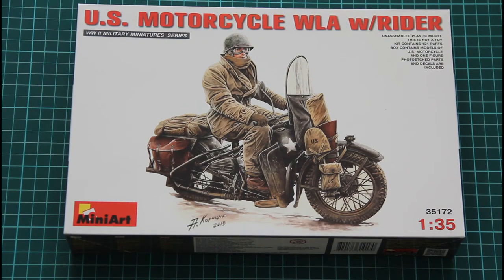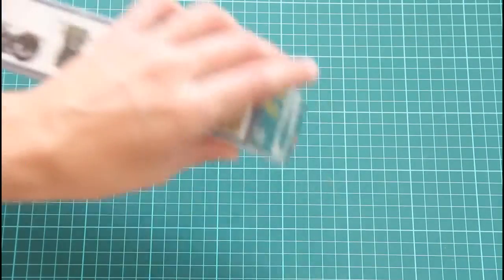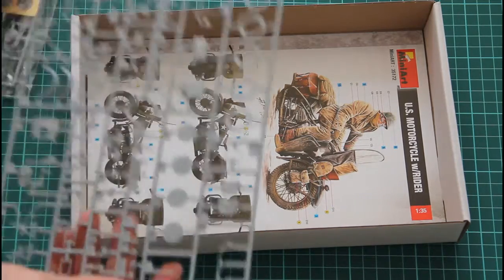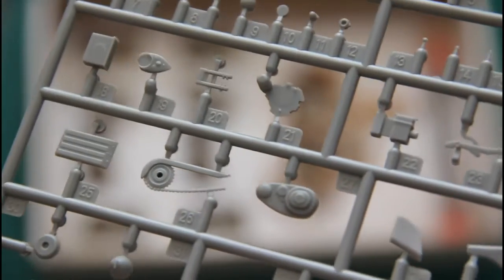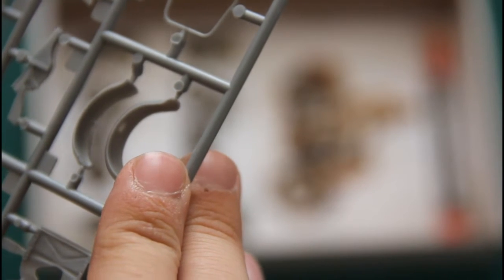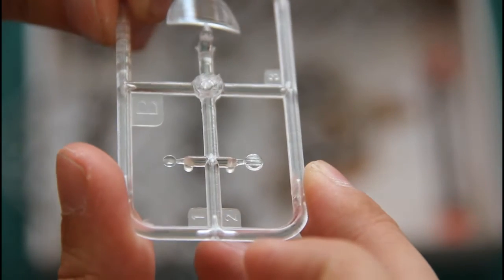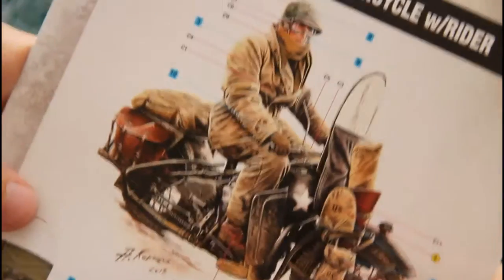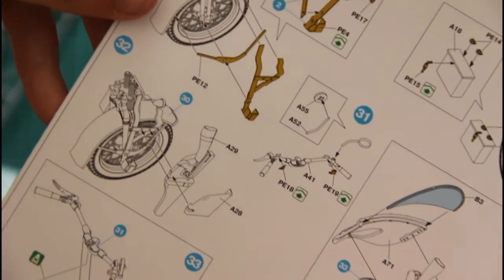Miniart 1/35 U.S. Motorcycle WLA w/Rider (35172)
Review with US Motorcycle kit from Miniart